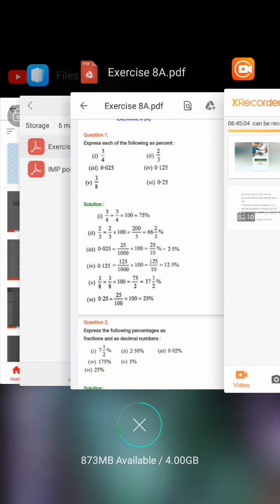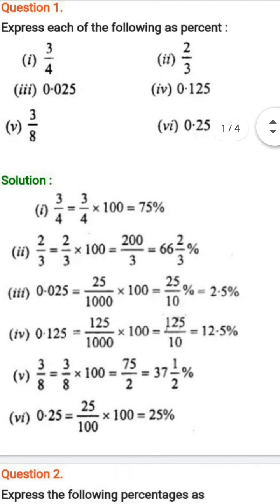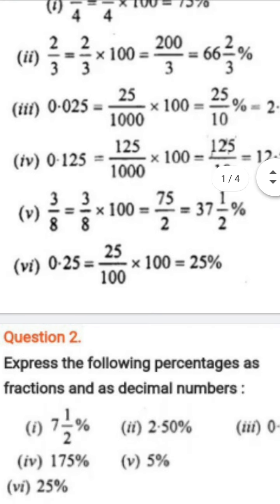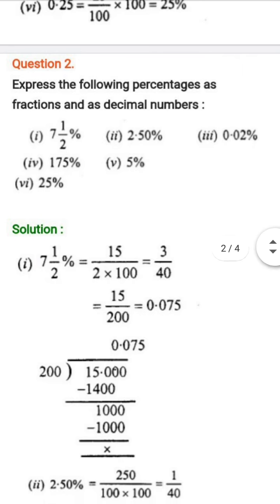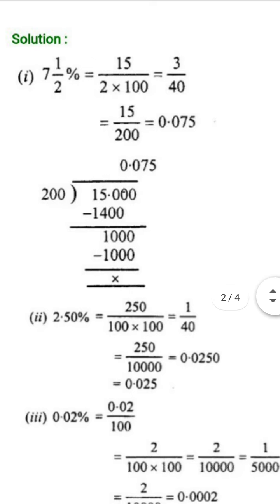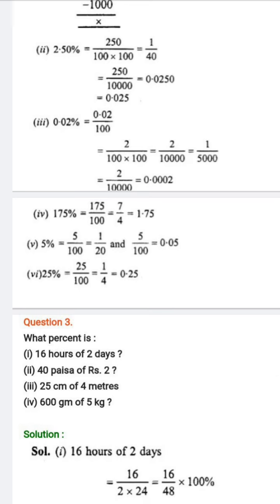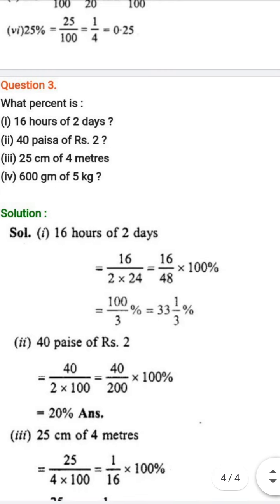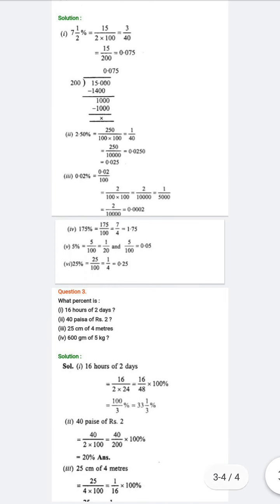Percent , 8A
Exercise 8A, I problems 1 to 3